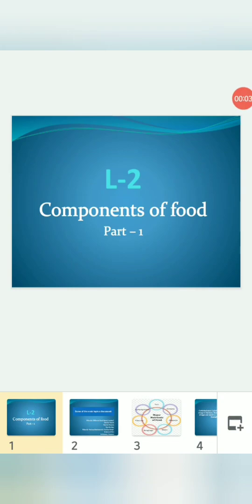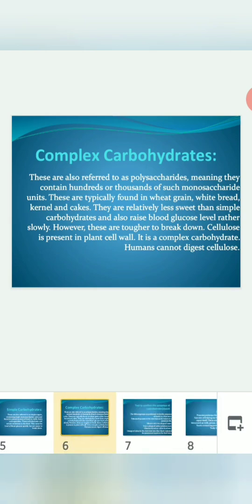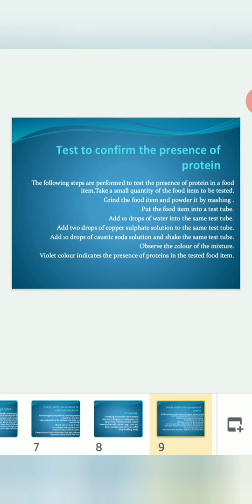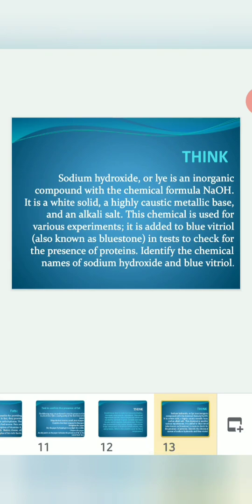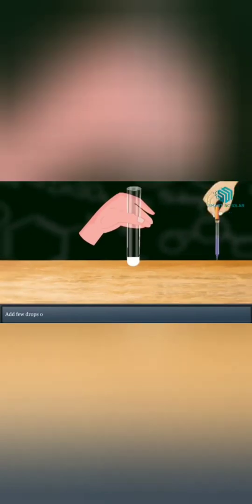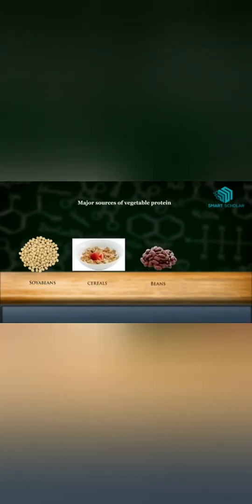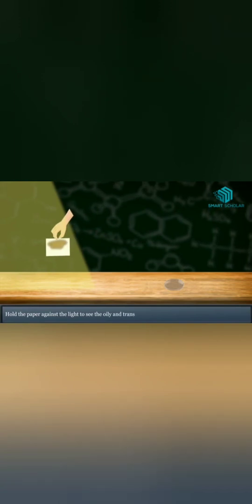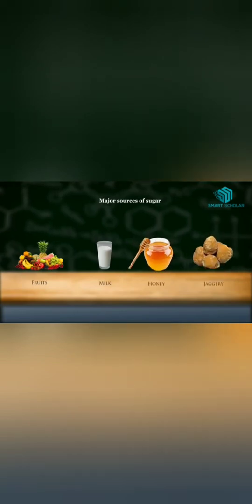RS/grade 6C/Science/Components of food/02(5)